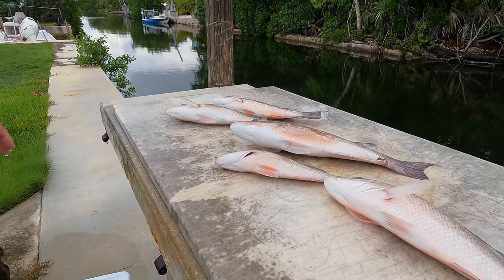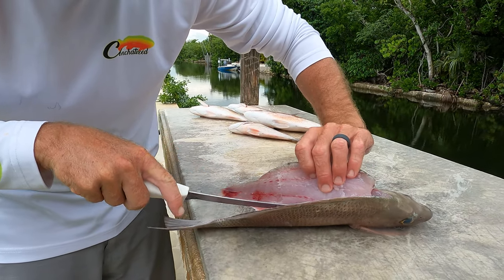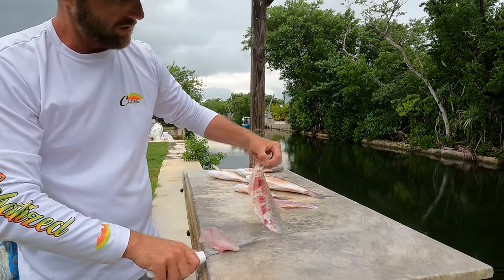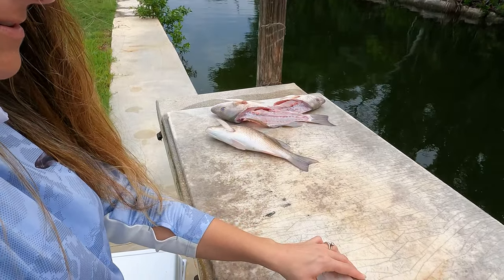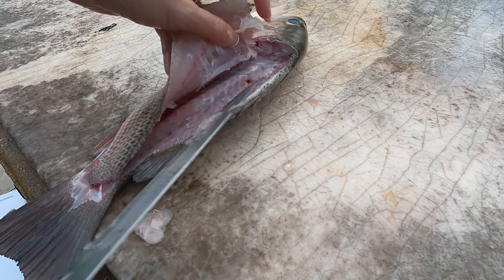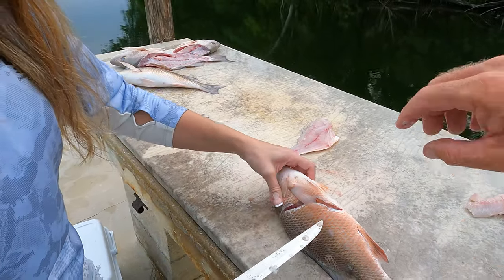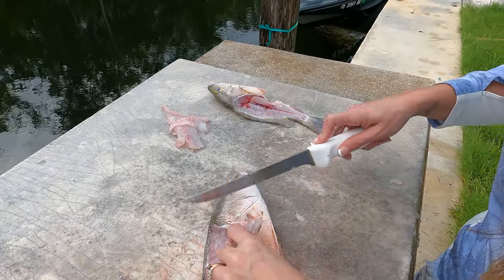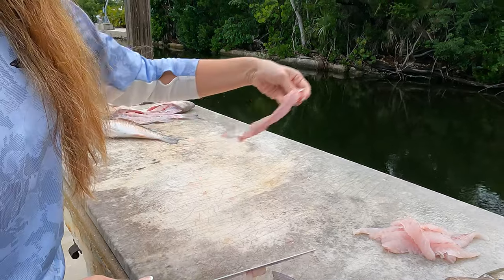HOW TO FILLET A FISH! VERY SIMPLE TECHNIQUE!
HOW TO FILLET A MANGROVE SNAPPER! VERY SIMPLE TECHNIQUE!
Filleting a mangrove snapper for the first time It really was not as hard as I thought it was going to be!